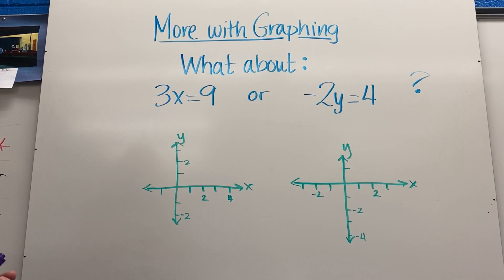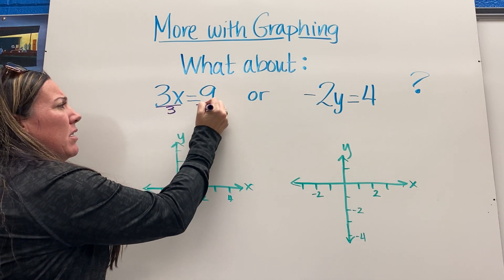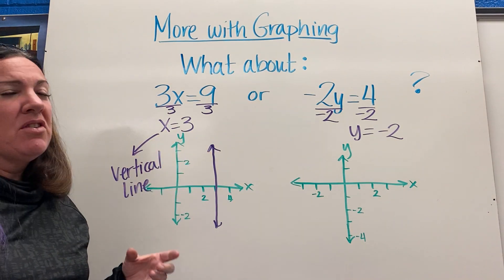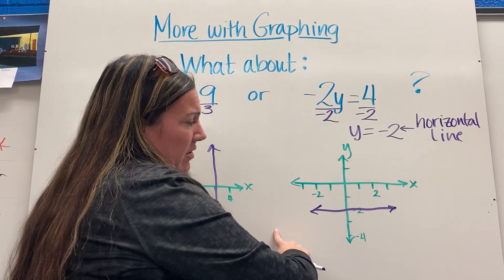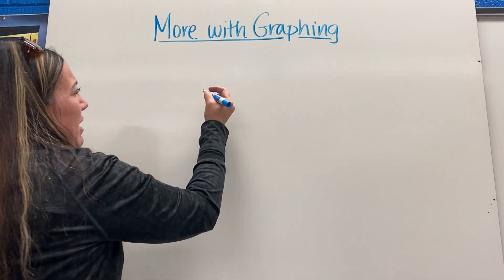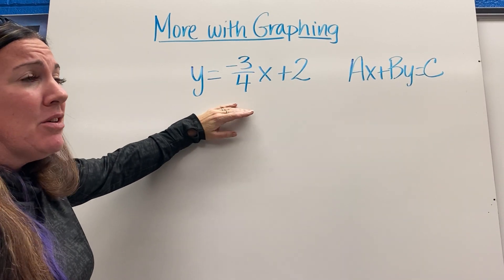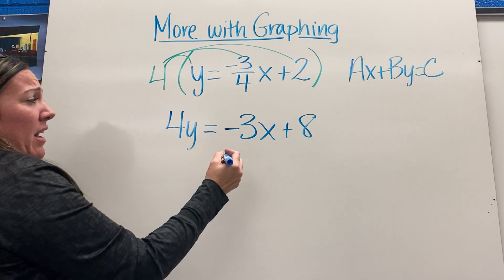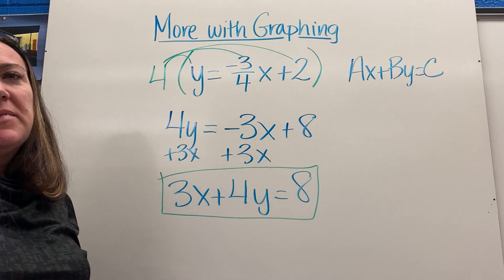More Graphing from Standard Form